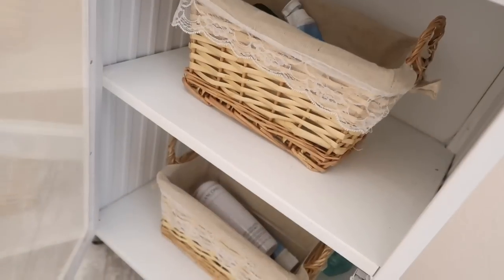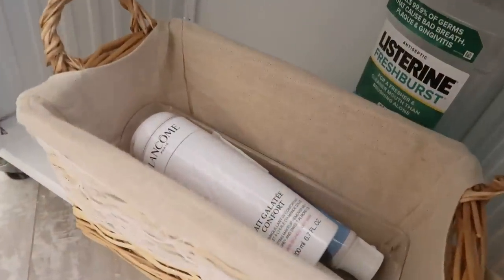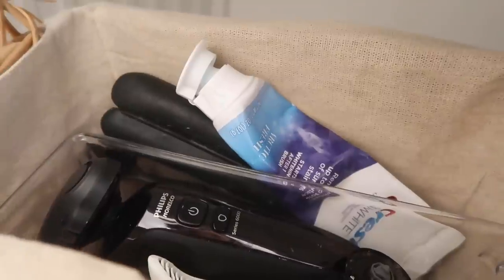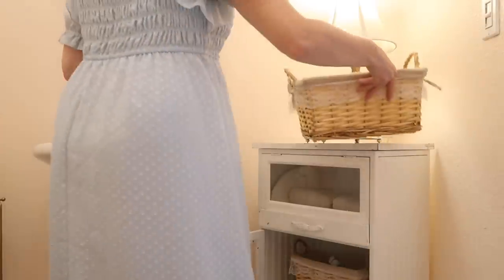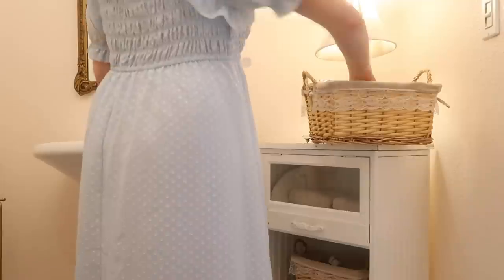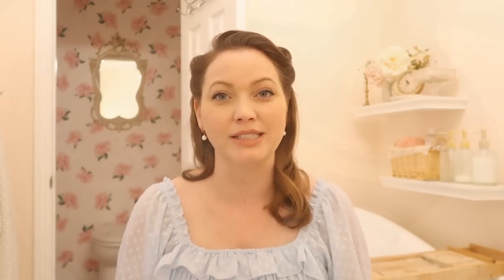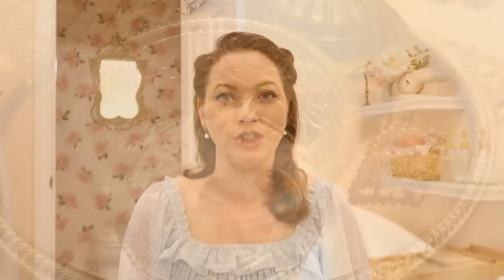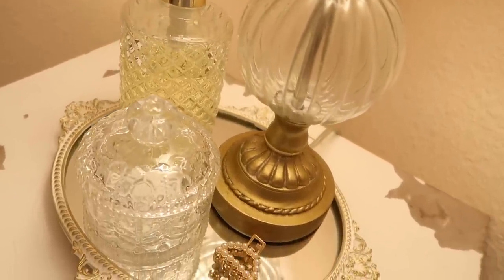The Organized Bathroom MasterClass for the Lady of the House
TODAY'S DRESS:
by "Indigo Rose” and purchased at Ross

LARGE LACE LINED BASKET:

SMALL LACE LINED BASKET:

2023 PEONY PLANNER:

TODAY'S LIPSTICK:

MY CALLIGRAPHY PEN:

* Pretty Little Moments
* Introspective